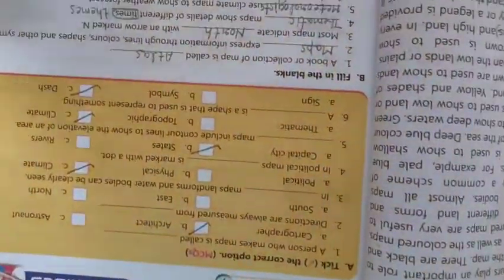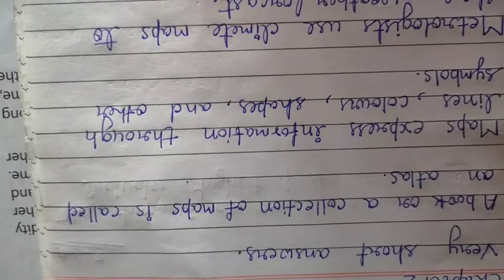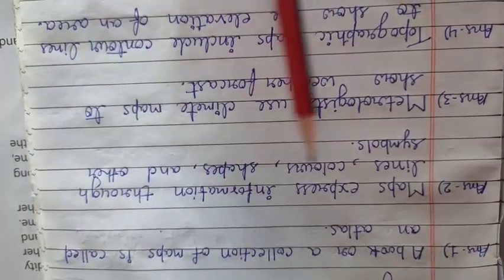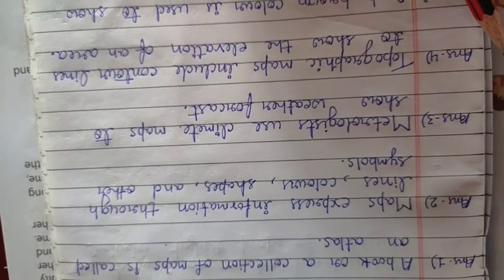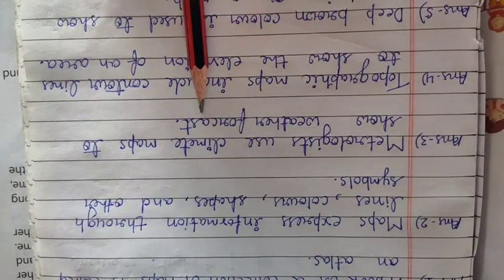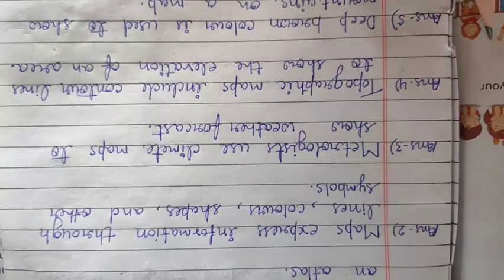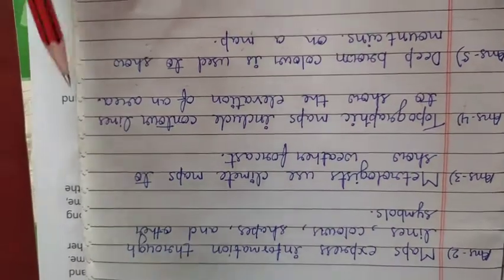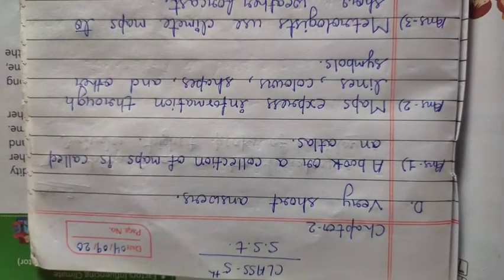Class 5 SSt ch2 question d video11